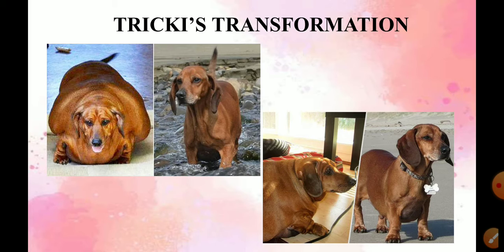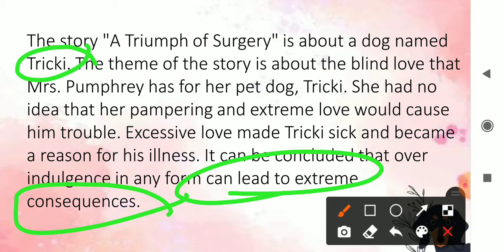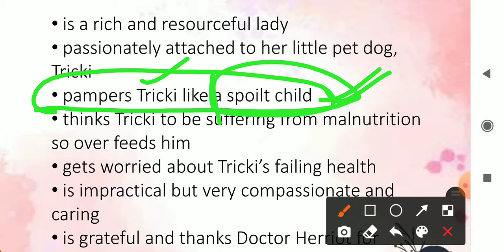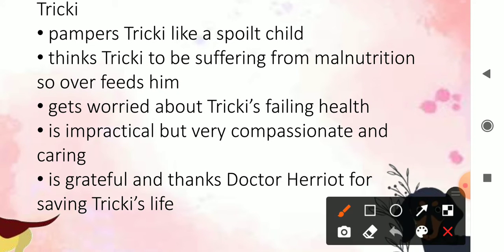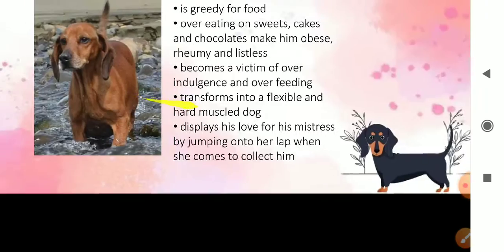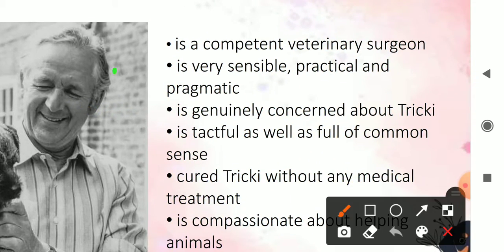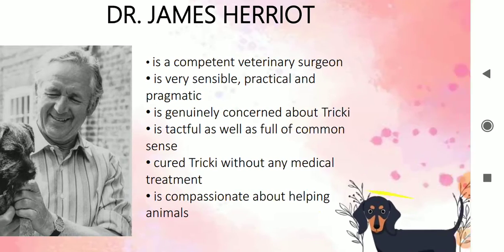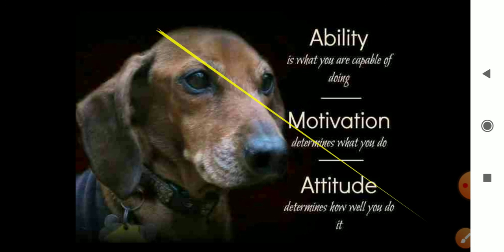A Triumph of Surgery Concern to be asked in Exam Part-2 Characteristics of main characters X Supply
A Triumph of Surgery Concern to be asked in Exam Part-2 X Supply Characteristics of main characters.